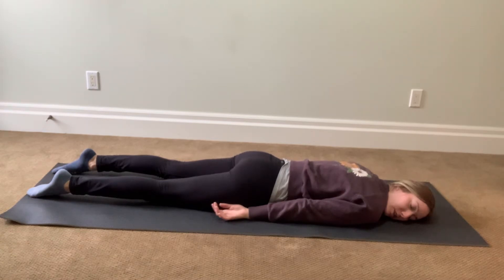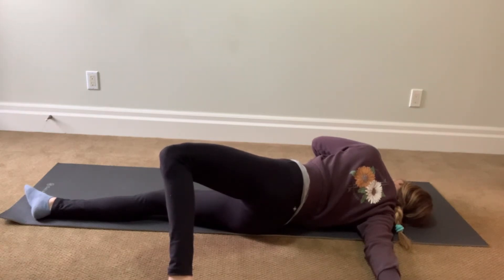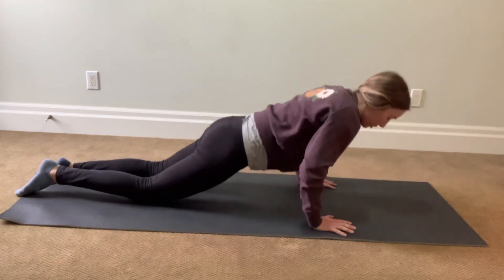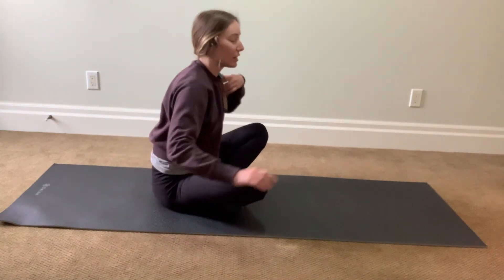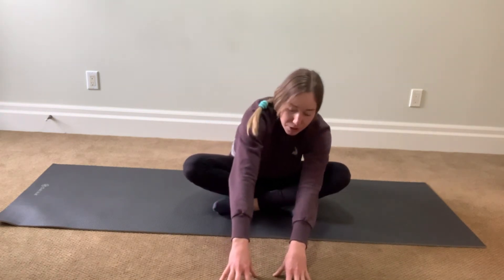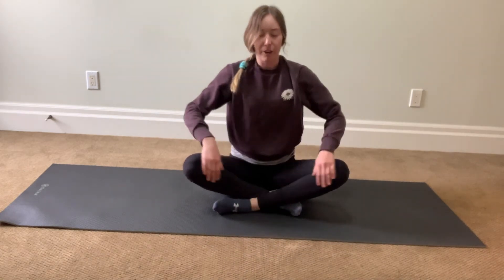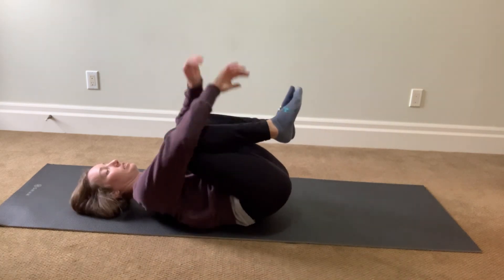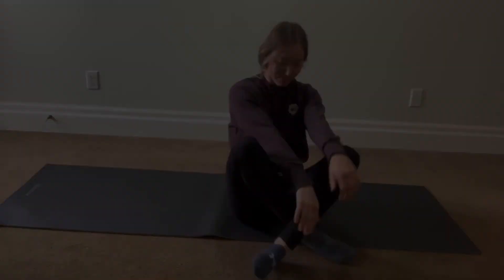20 min Yoga Stretch for Horseback Riders *Calm & Relax Full Body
As barrel racers, we put ourselves through a lot of psychical work! Enjoy this easy yoga stretch when you're tired but want to LOVE your body and THANK it for what it does for you.

Want to get more amazing fitness benefits ? Join us on our season prep course. work on your MIND and BODY. Become a better you to become a better horse owner and competitor.